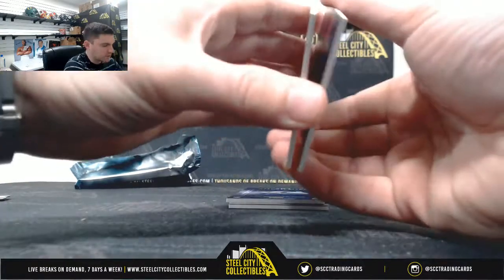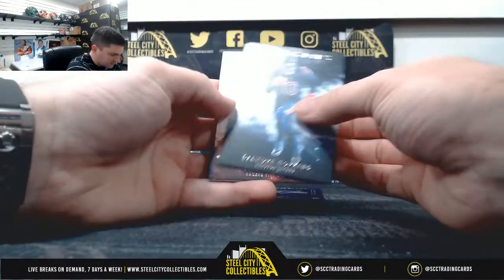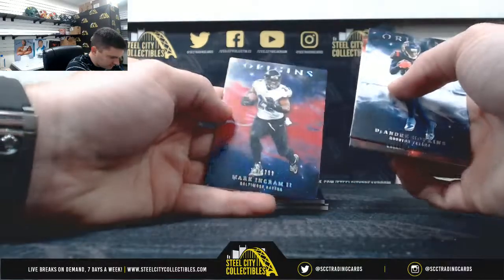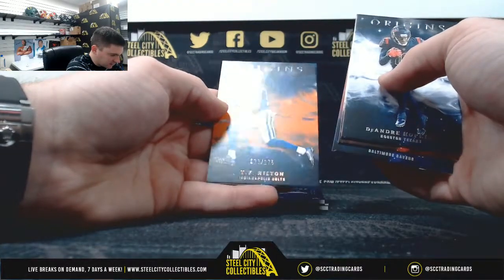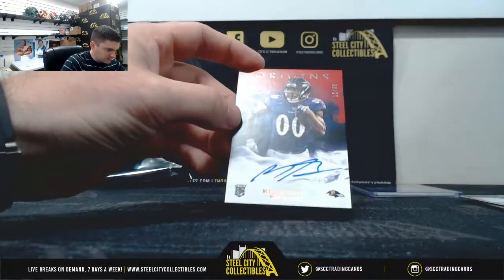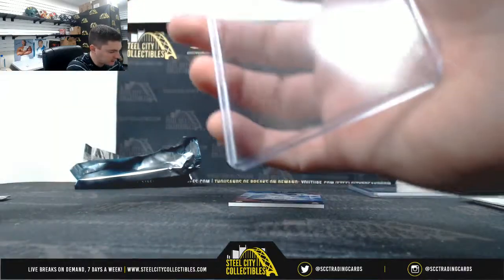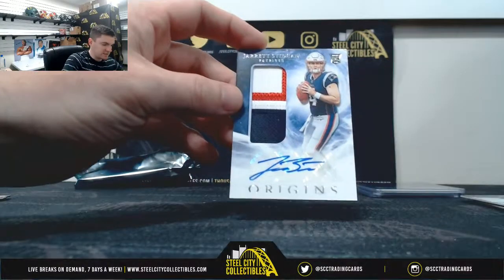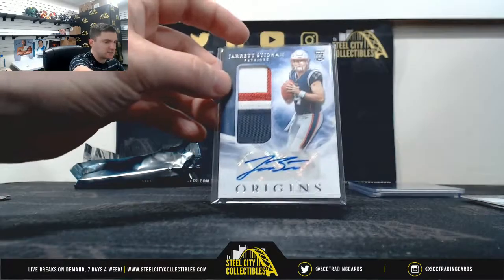2019 Panini Origins FB Live Break - Mike D